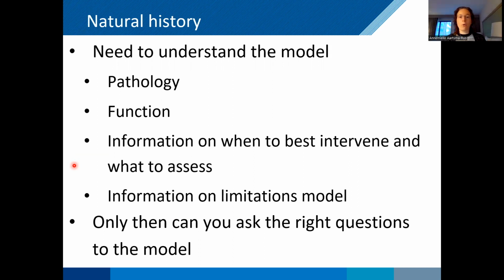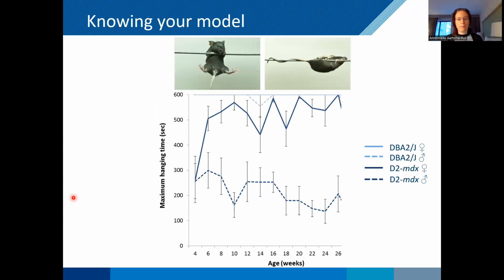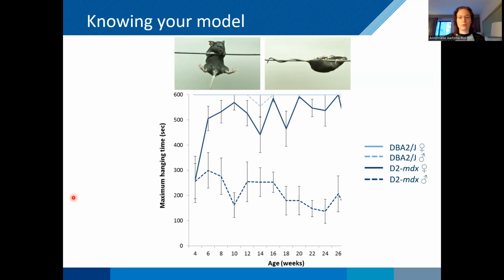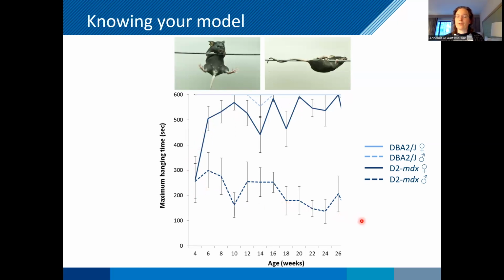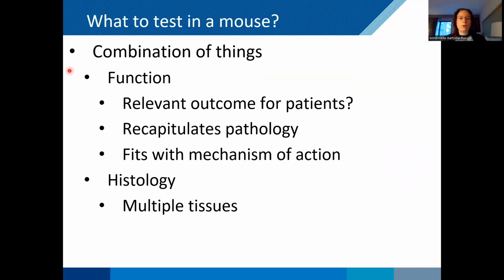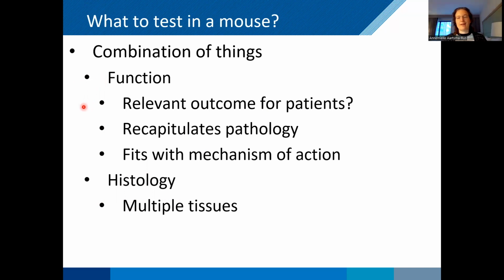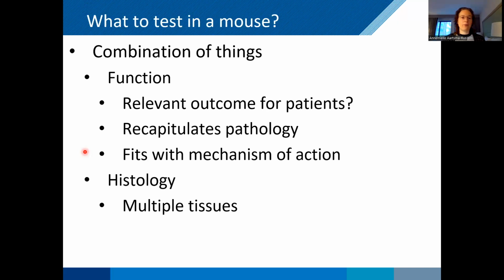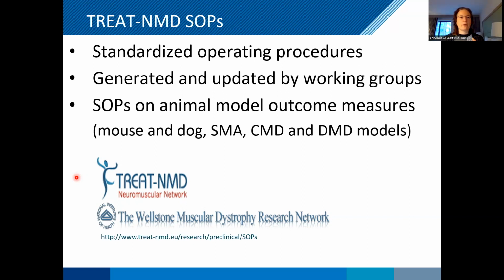IMT Use Case: How to best use your animal model?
In this video, Annemieke Aartsma-Rus describes how to best use animal models to develop a therapy, which involves knowing the natural history of the model and asking the right questions. She also highlights the limitations of animal models and provides helpful guidance for selecting the correct animal model and outcome measures to optimally plan your studies.